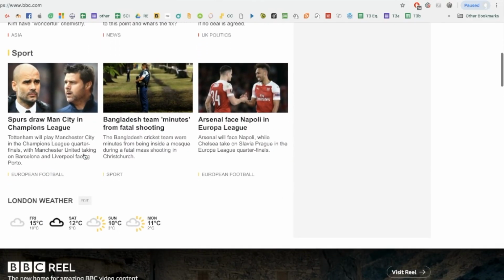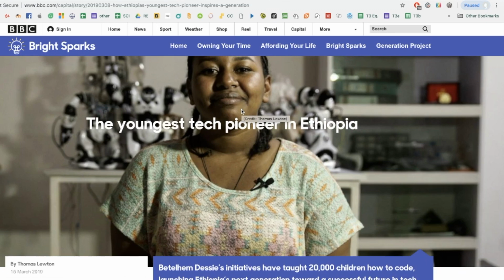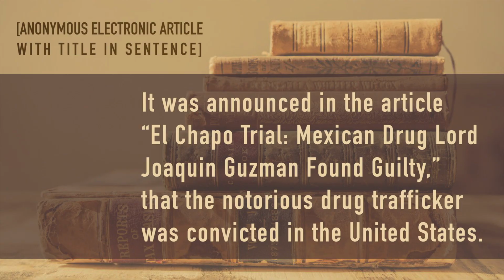Research & The Writing Process: In Text Citations